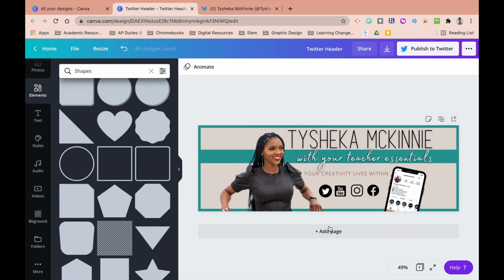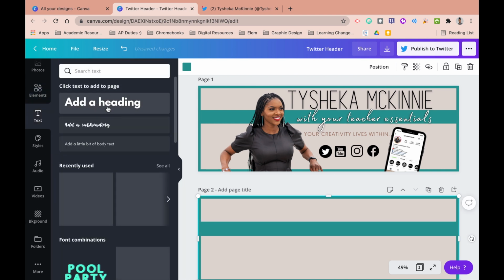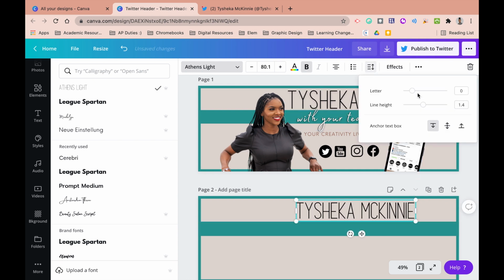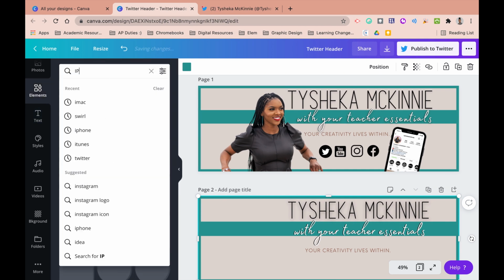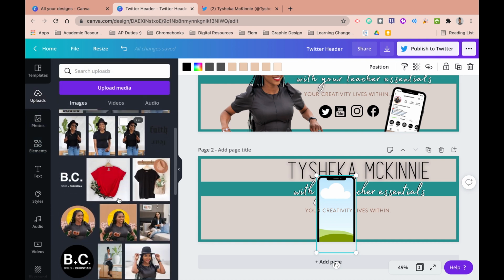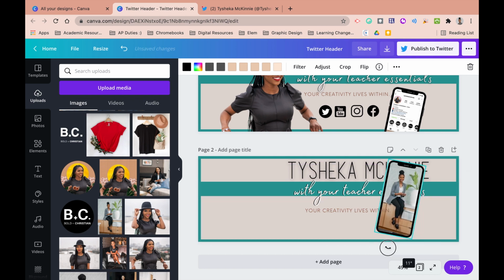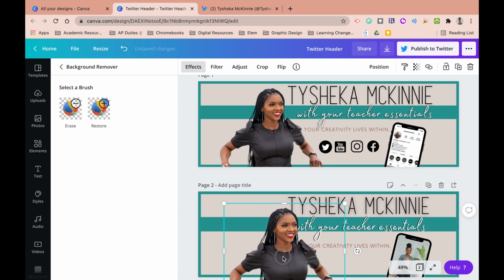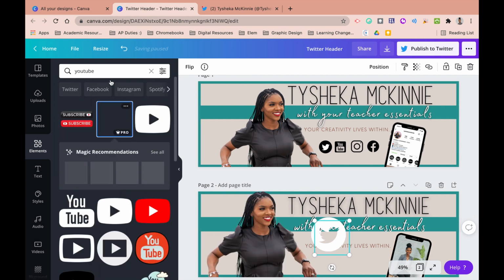Customize Your Twitter Banner 🖥️ [Step by Step Tutorial]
✨CUSTOMIZE YOUR TWITTER BANNER✨

Whether you use Twitter for professional networking or to follow ESPN only - you should have a banner that tells your audience a little more about you.

//Twitter gives us a few luxuries beyond those 200 characters. We can add bio links + verbiage + pinned tweets + a whole banner 💁🏾‍♀️.

Creative Tips:
▪️Use Canva Twitter Banner templates for the correct sizing.
▪️Play around with the colors + elements.
▪️Adjust the size before you download the banner for the highest resolution.

— T Y S H E K A
Hey y'all! I'm Tysheka - a School Leadership Coach. I help administrators and coaches, like you, become Essential Leaders and build out Essential Teams that'll ultimately build teacher capacity, impact student achievement, and make your heart-work more fulfilling!